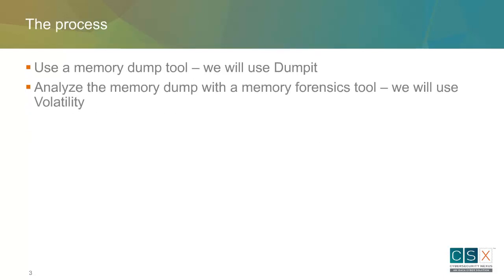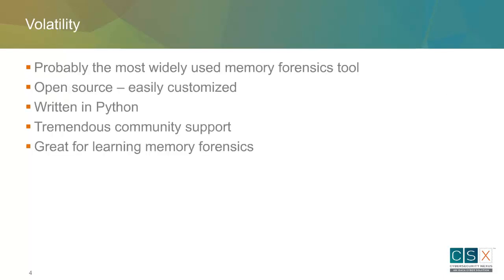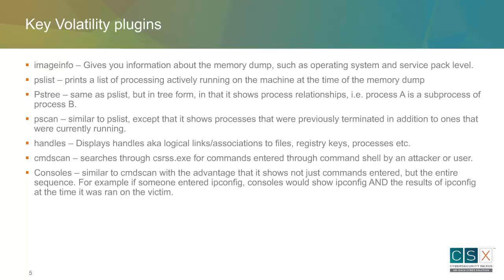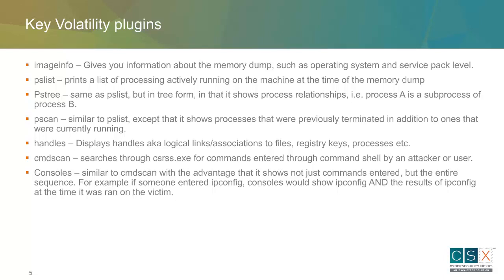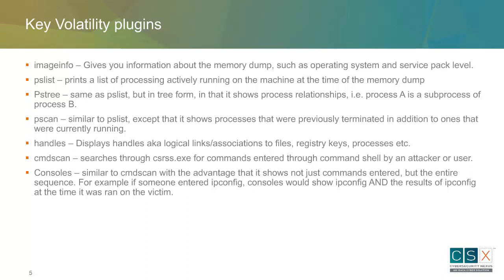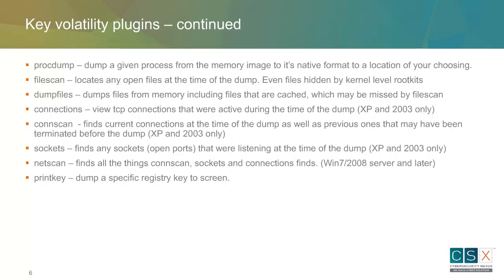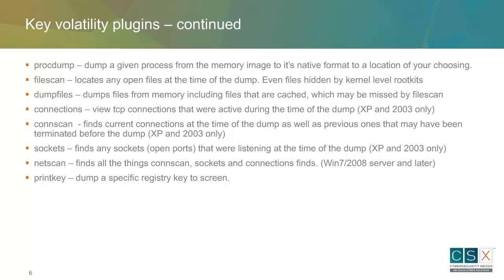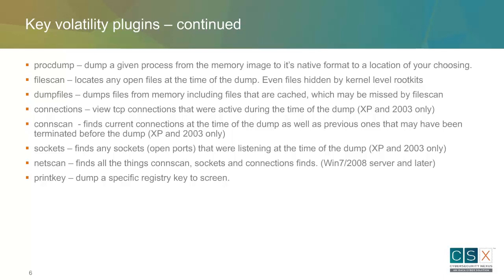04 Memory Forensics 1